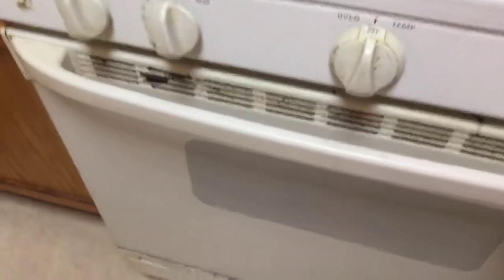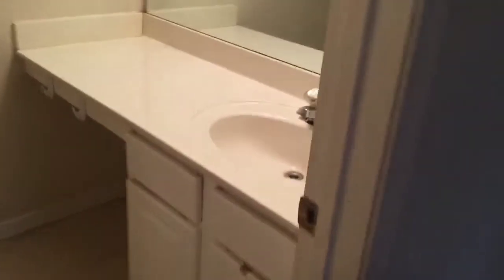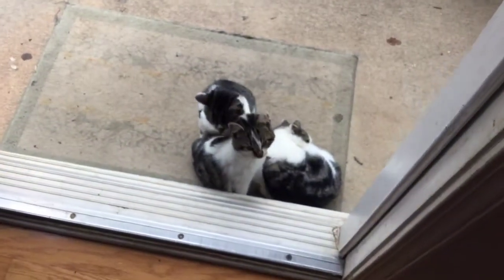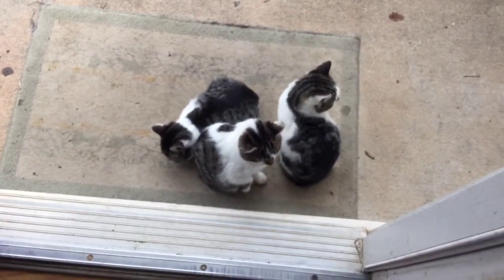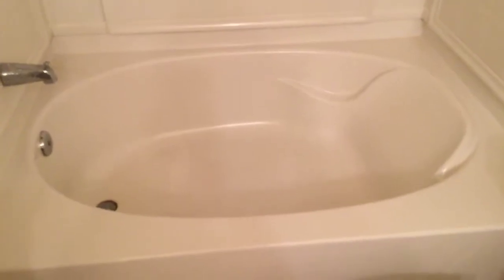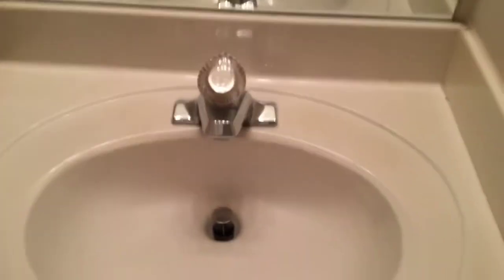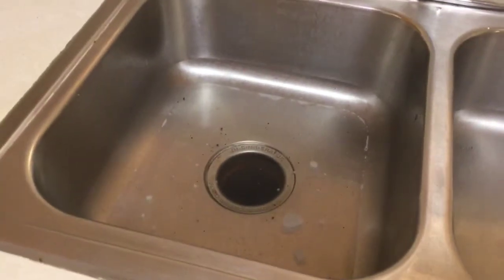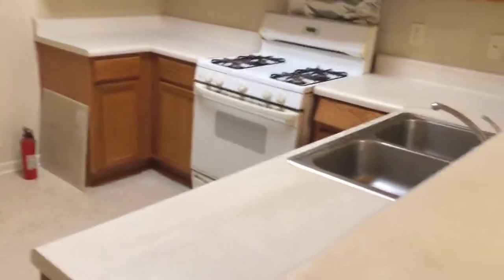Filthy House- Move Out Cleaning- And A Cute Surprise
In this video, I am showing before and after footage of a rental property I recently cleaning in Norcross, Georgia. There were a couple challenges I had to face. And I also had a cute little surprise with this house.

***Home Products That I Love***
Shark Vacuum Cleaner
Cleaning Caddy
Essential Oils
Microfiber Cloths
Mrs. Meyers Clean Day Multisurface Cleaner
Spray Bottles (essential oil safe)

How To Clean Windows And Mirrors Like A Pro- Streak Free Method To Make Glass Shine